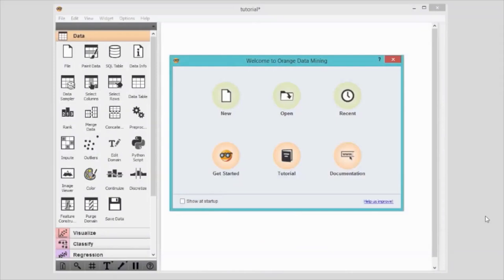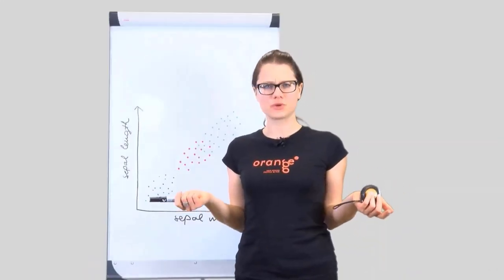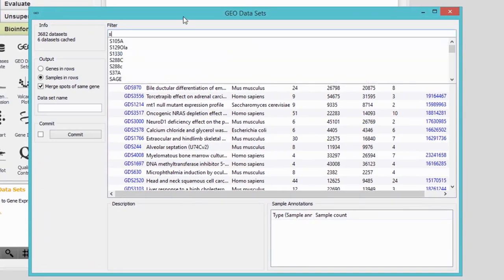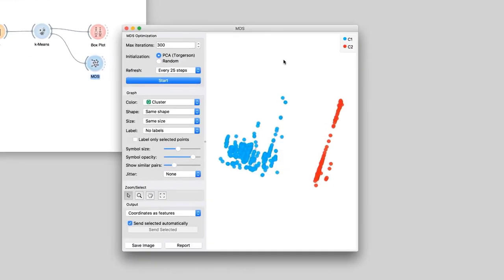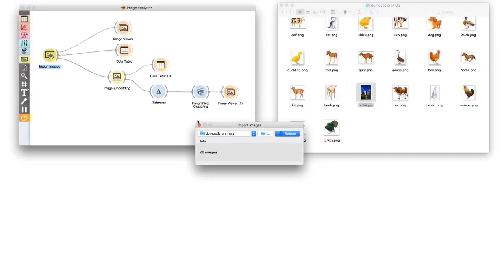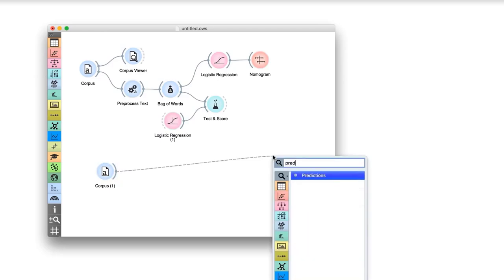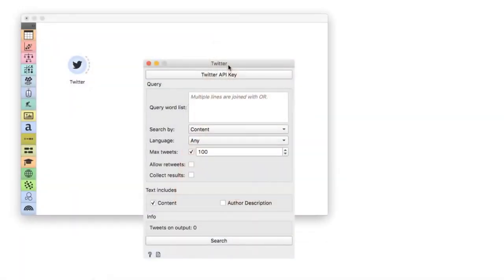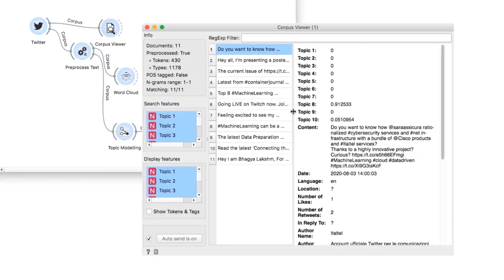Data Mining using Orange || Data mining course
Orange is a popular open-source data mining and machine learning tool. It provides a visual programming interface that allows users to easily perform various data mining tasks without the need for extensive programming knowledge. Orange offers a wide range of functionalities for data preprocessing, visualization, predictive modeling, and evaluation.

Here are some key features and capabilities of Orange for data mining:

Data Loading and Preprocessing: Orange supports various data formats, including CSV, Excel, SQL, and more. It provides a set of tools for cleaning and preprocessing data, such as handling missing values, filtering, feature selection, and normalization.

Visual Programming: Orange's visual programming interface, called Orange Canvas, allows users to construct data mining workflows by dragging and dropping widgets onto a canvas and connecting them. This makes it easy to create and modify data mining pipelines without writing code.

Data Exploration and Visualization: Orange offers a wide range of interactive data visualization tools to explore and understand datasets. It includes scatter plots, bar charts, histograms, heatmaps, and more. These visualizations help in gaining insights and identifying patterns in the data.

Predictive Modeling: Orange supports various machine learning algorithms for classification, regression, clustering, and association rule mining. Users can build predictive models using algorithms like decision trees, random forests, support vector machines, and neural networks. The platform provides tools to evaluate and compare different models using cross-validation and other evaluation techniques.

Feature Engineering: Orange offers several feature engineering techniques to transform and create new features from existing data. It includes methods like feature scaling, discretization, feature construction, and feature selection. These techniques help in improving the performance of machine learning models.

Text Mining: Orange provides capabilities for text mining and natural language processing tasks. It includes tools for text preprocessing, topic modeling, sentiment analysis, and text classification.

Integration and Extension: Orange allows users to integrate their own Python scripts and custom Python code within the visual programming environment. This provides flexibility and extensibility to leverage additional functionalities and algorithms.

Orange is a user-friendly tool suitable for beginners and experienced data miners alike. It provides a visual interface that simplifies the data mining process, making it accessible to users without strong programming skills. Additionally, Orange has an active community and provides extensive documentation and tutorials to help users get started and explore its various features.